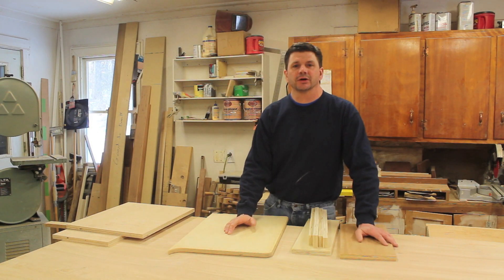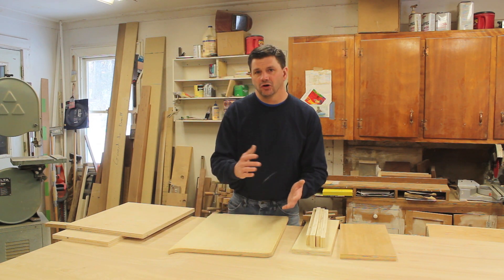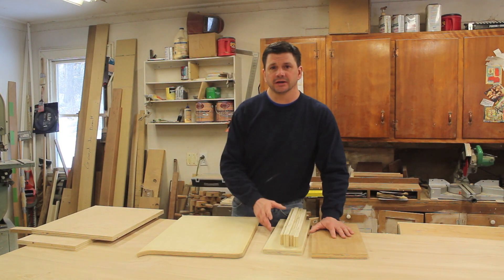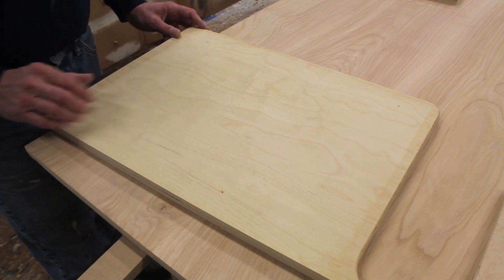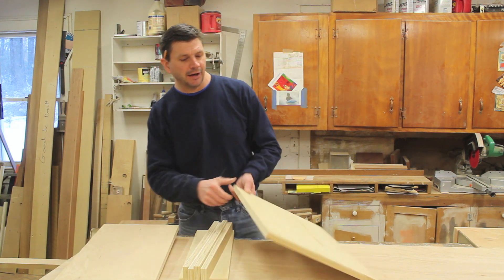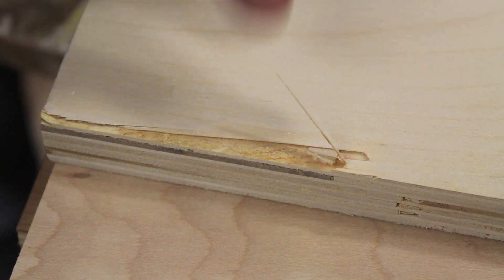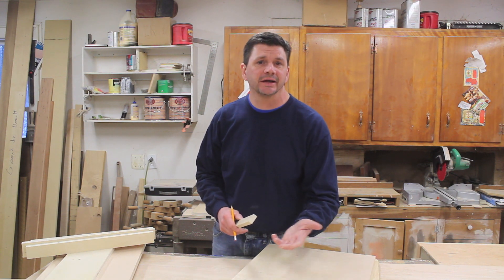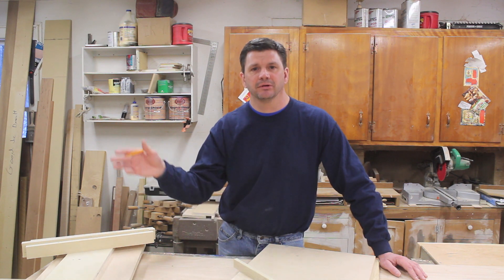A few thoughts on plywood by Jon Peters